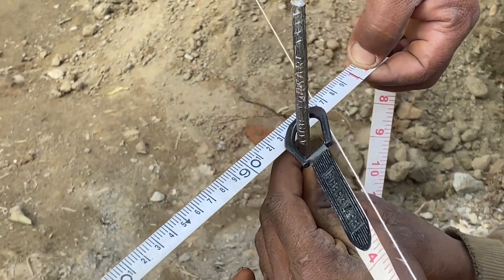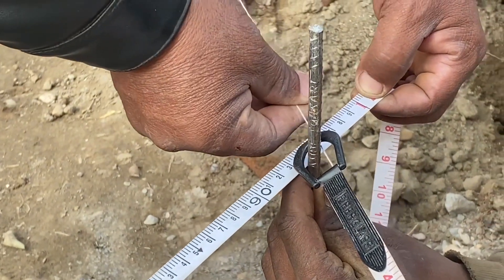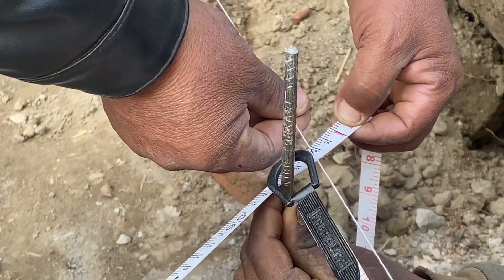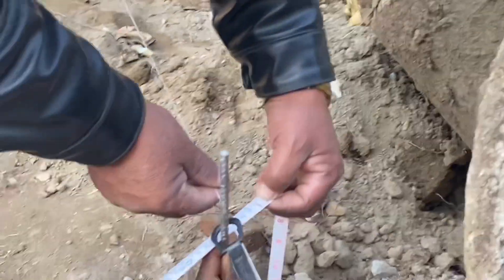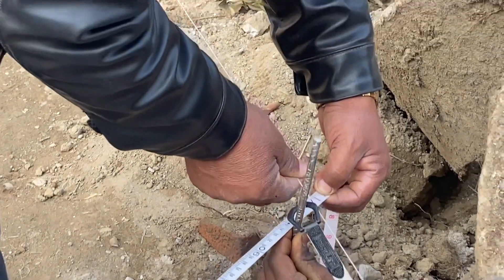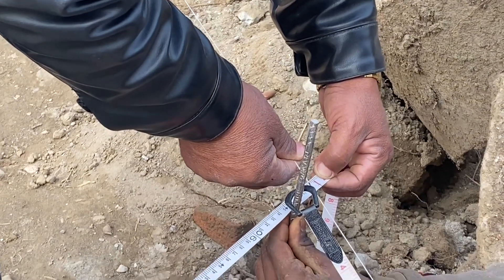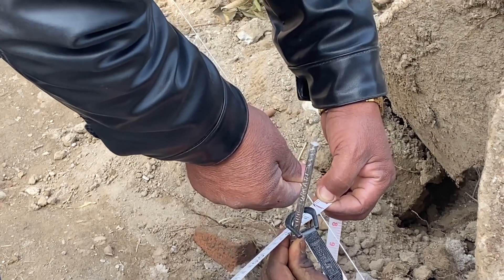3-4-5 Method for Layout of Building in Real Site|| 3-4-5 Rule